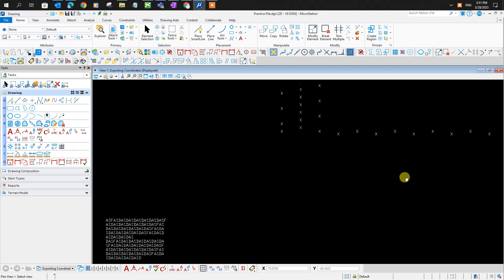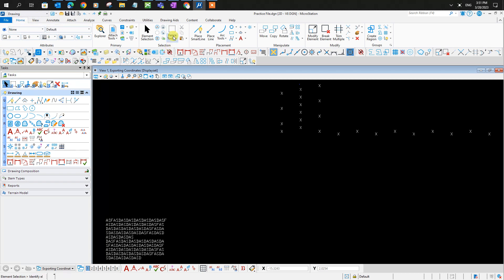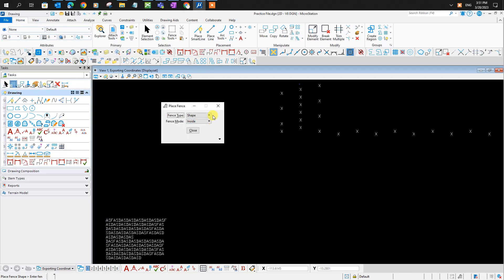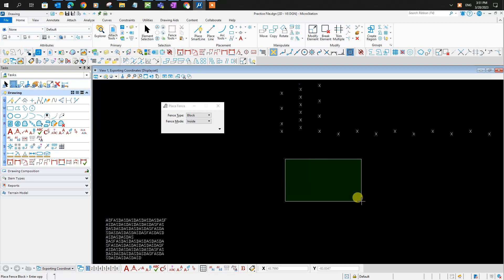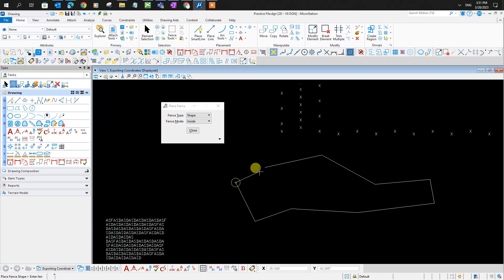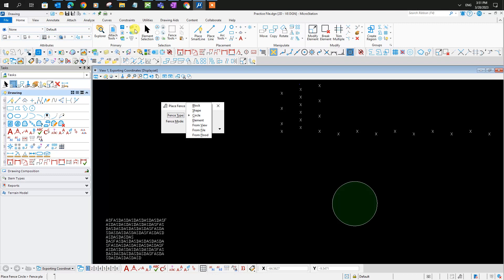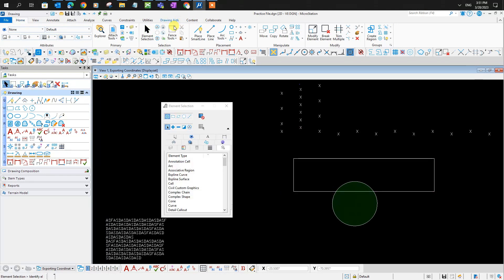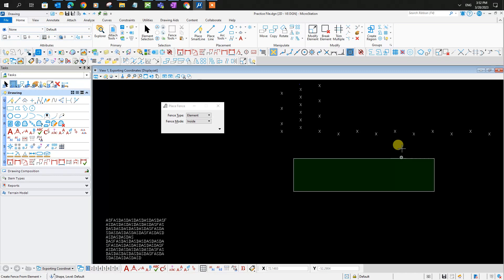MicroStation CONNECT Edition: How To Place Fence